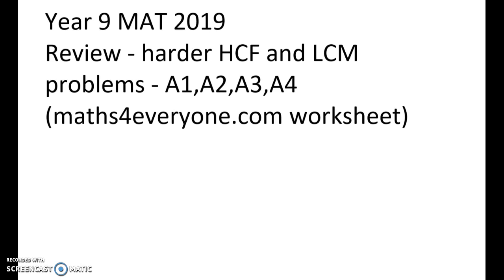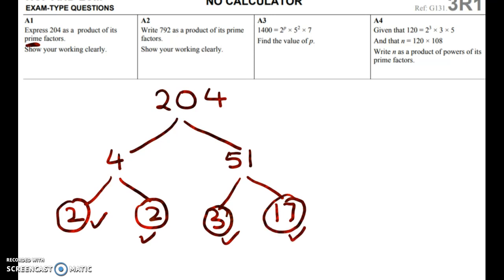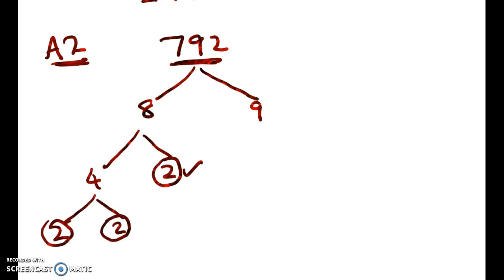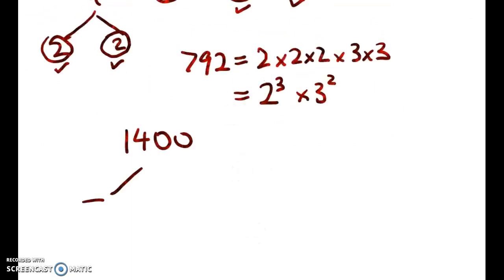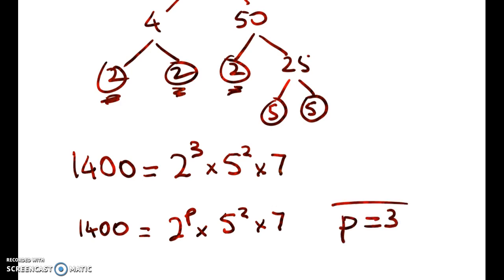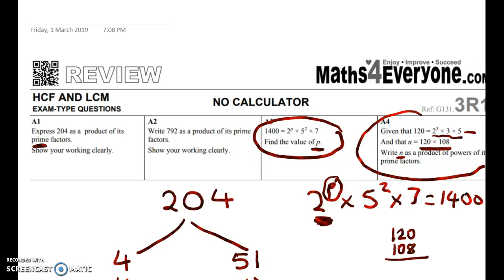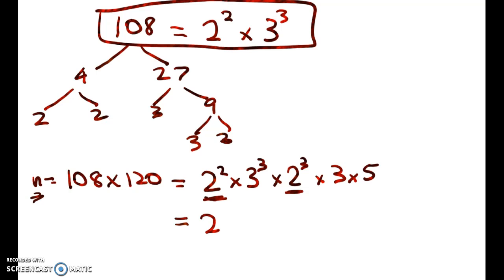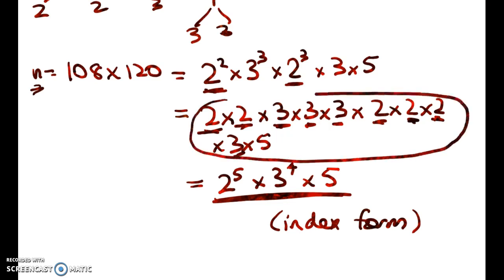9MAT Weka (Ms T's class) 2019 - HCF and LCM Video 1 - Error in Question A2! SEE COMMENT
Questions A1-A4 from the Maths4Everyone worksheet. Done in class on 1 March 2019

Note there is a mistake in Question A2! I said 99, but I wrote 9... and then I found the prime factors of 9 as 3x3!!  That's what happens when you go too fast.

The correct answer should be 792 = 2 x 2 x 2 x 3 x 3 x 11 or in index form
792 = 2^3 x 3^2 x 11